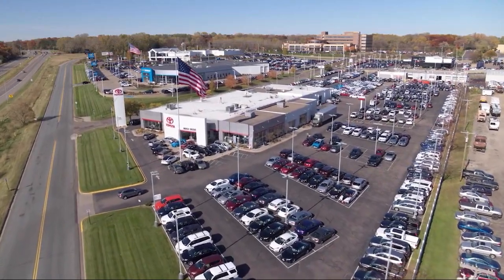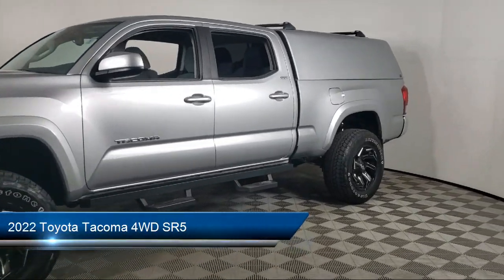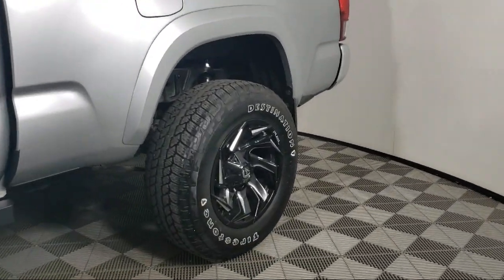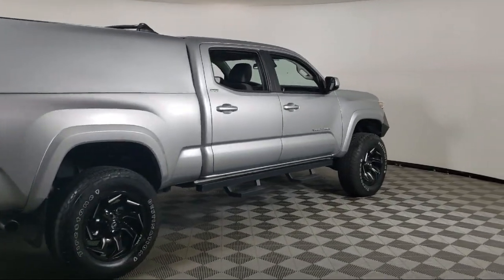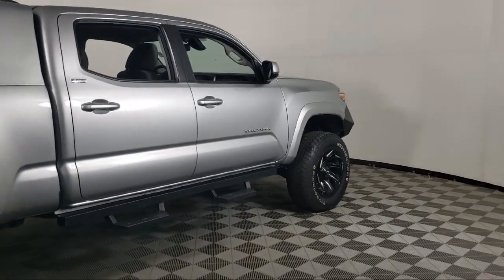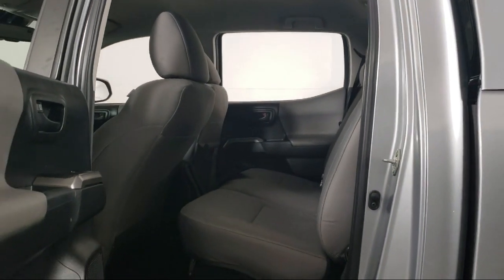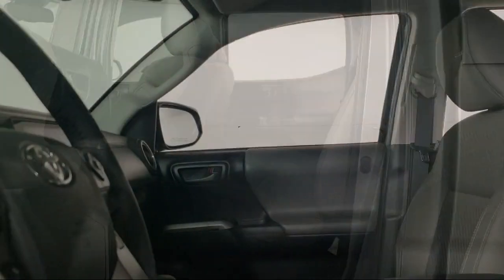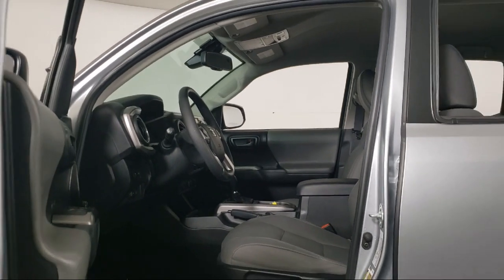2022 Toyota Tacoma 4WD SR5 R2190A Eagan Cottage Grove Mendota Heights Saint Paul Woodbury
2022 Toyota Tacoma 4WD SR5 Stock Number: R2190A Vin:3TMDZ5BN9NM122261.